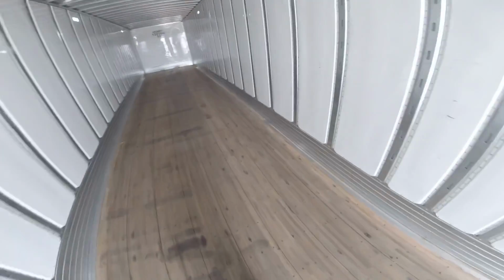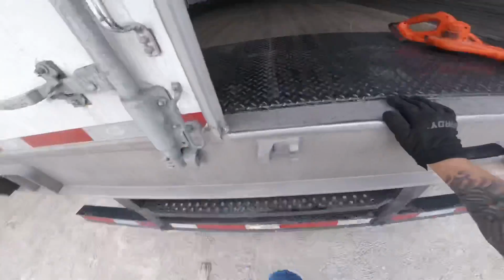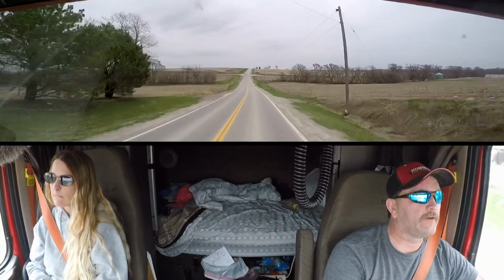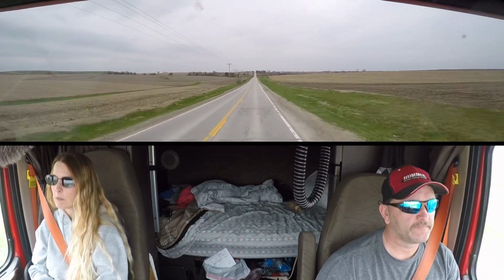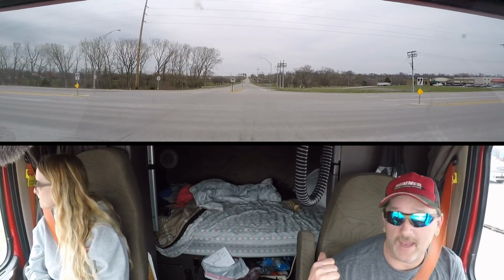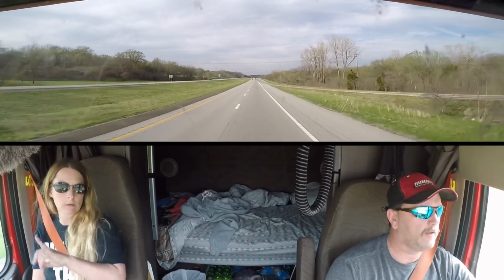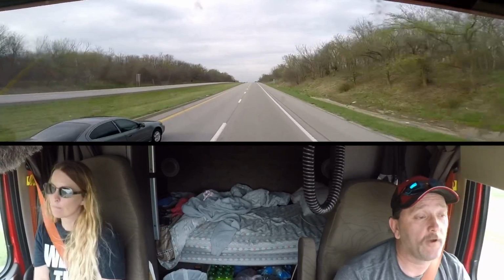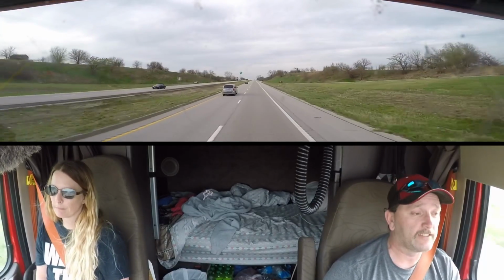Team OTR Trucking | Short runs mean no sleep 😴 💤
Lots of short runs will mean little to no sleep tonight.